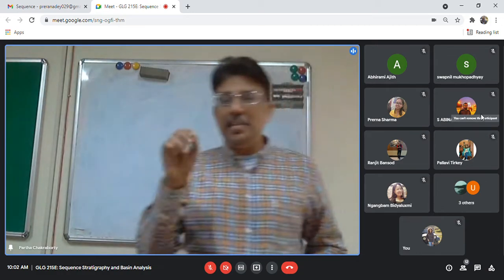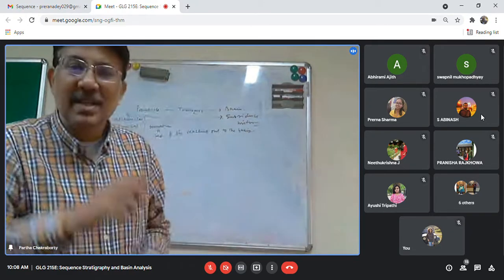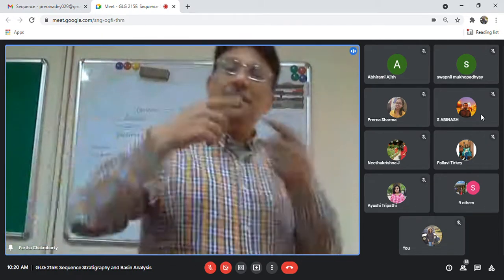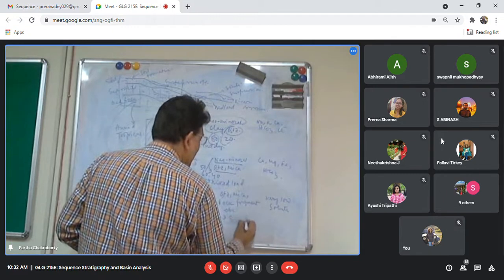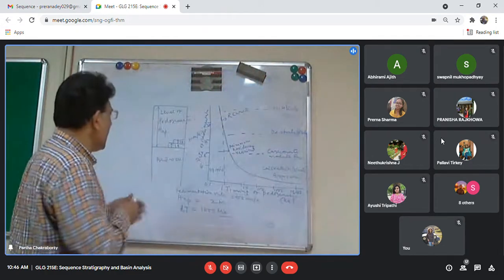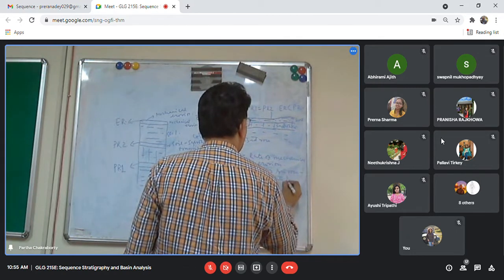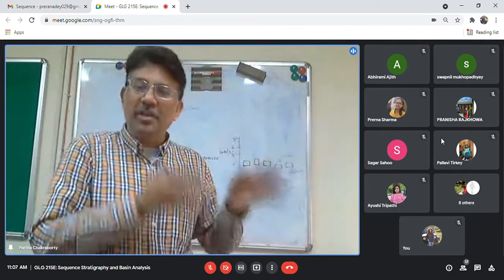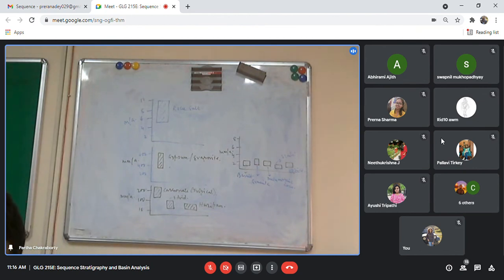9th Nov Basin anaysis